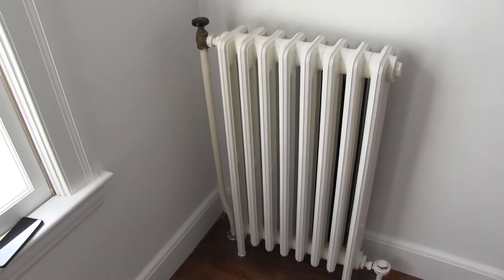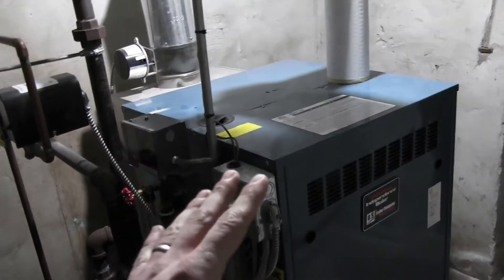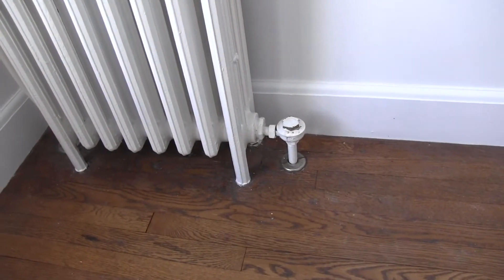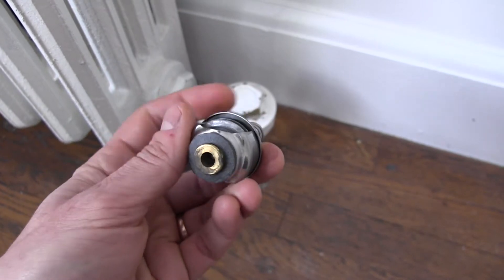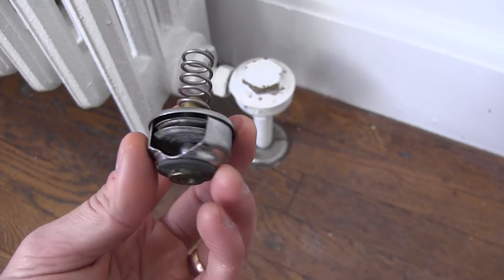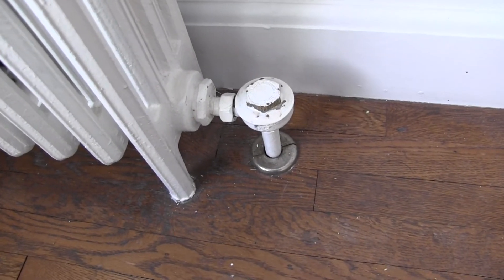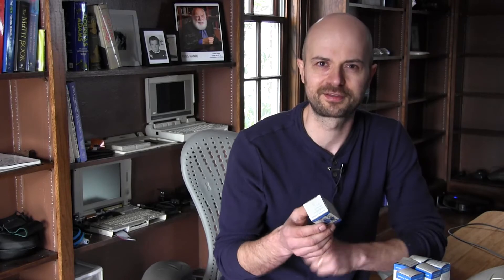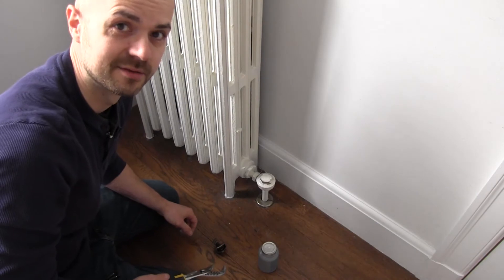Replacing thermostatic steam traps on two-pipe heating system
In which I replace all of our steam traps, which haven't been replaced since at least 1970.